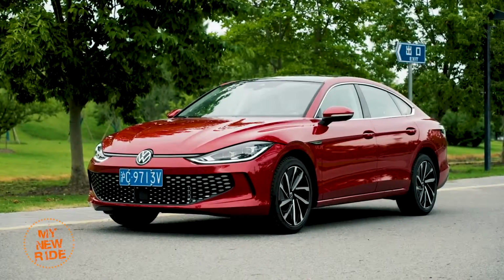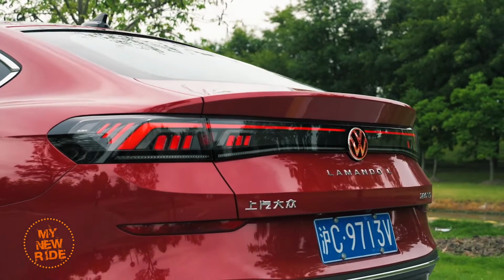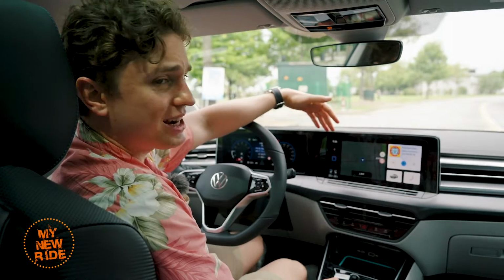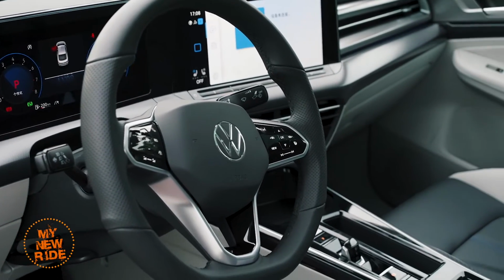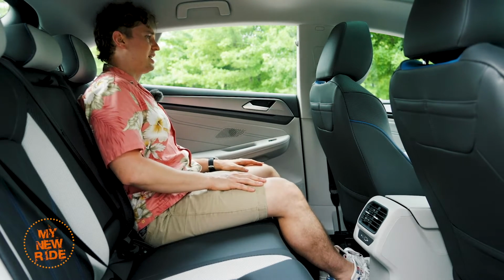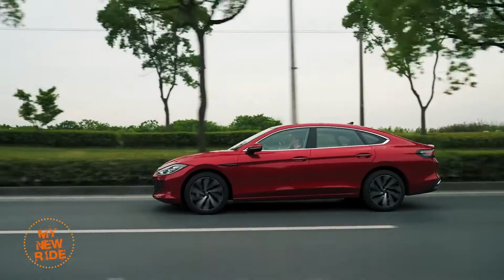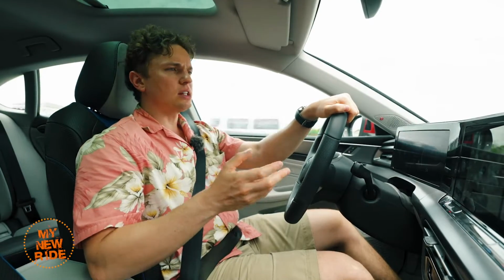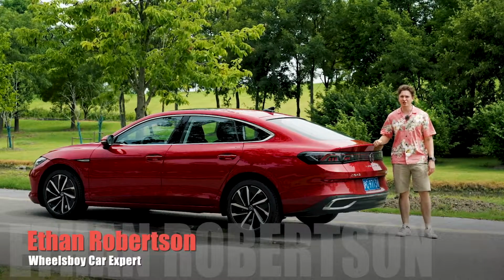The VW Lamando - What the hell is that?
Lamando is it a tango dancing VW? Never seen in Europe or America!